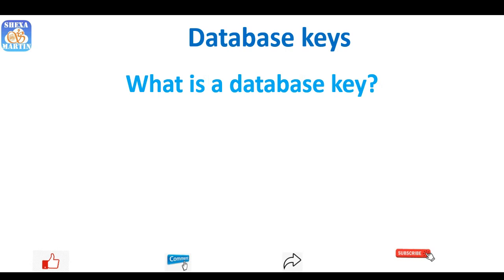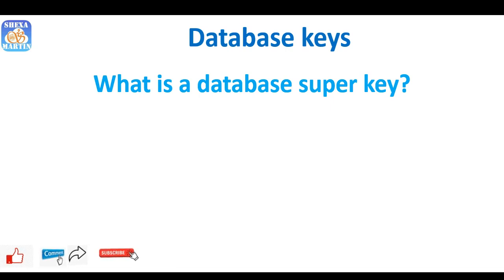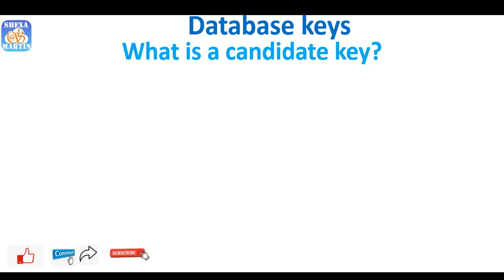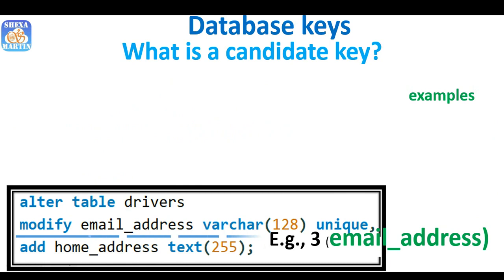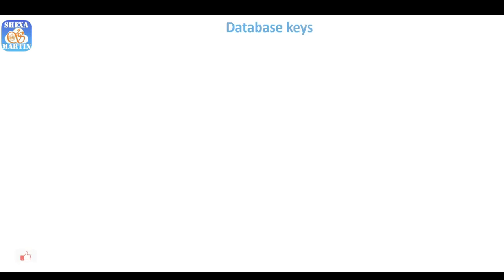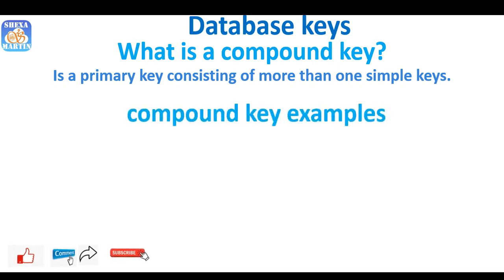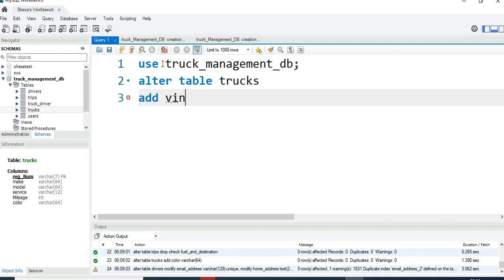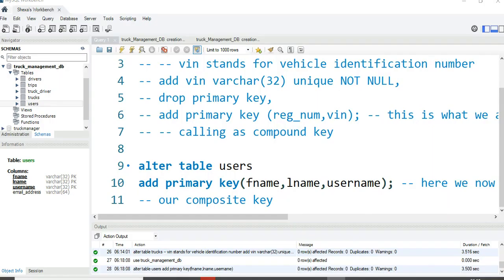3aSQL database keys, part 3a